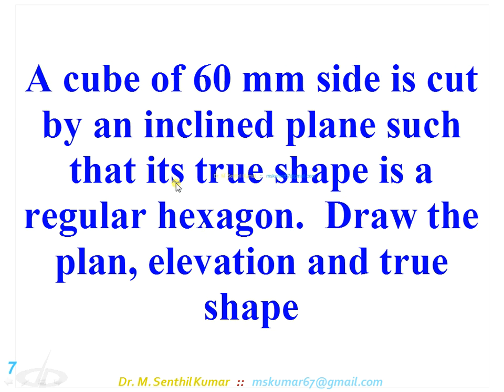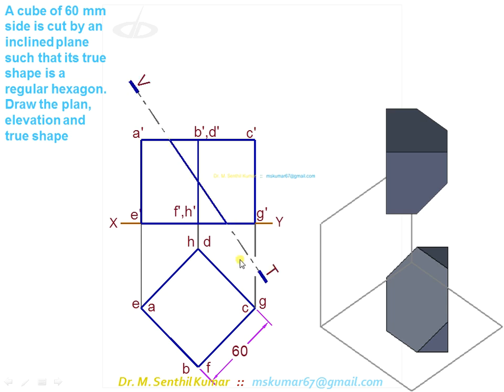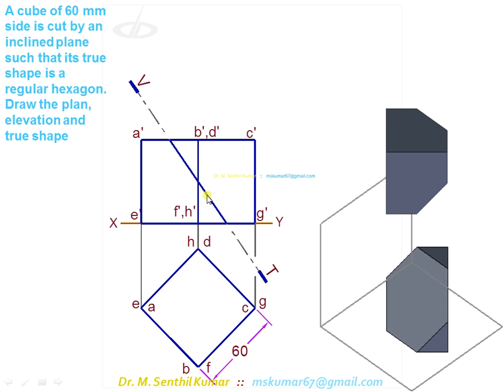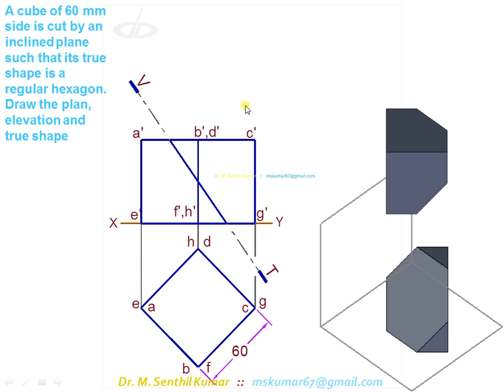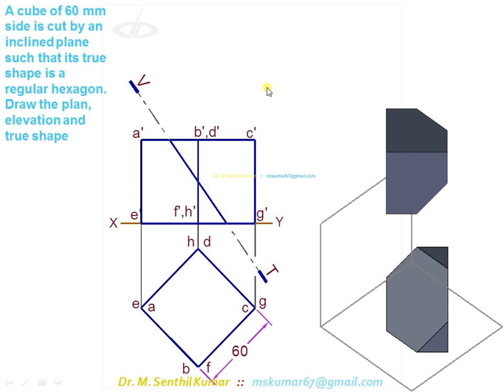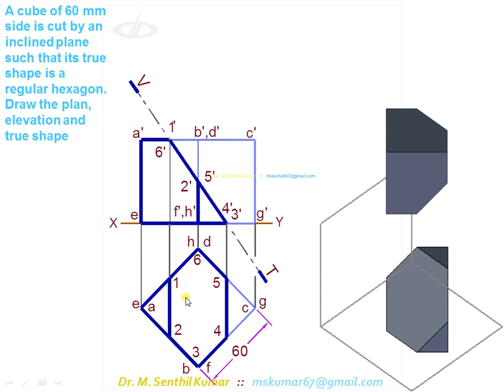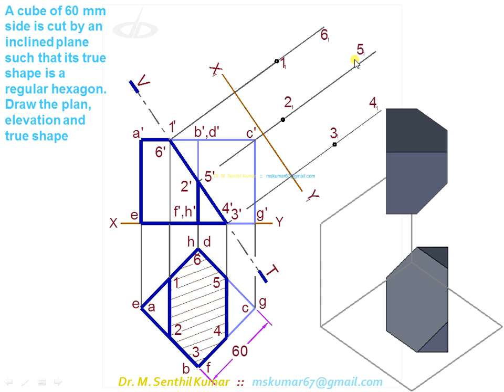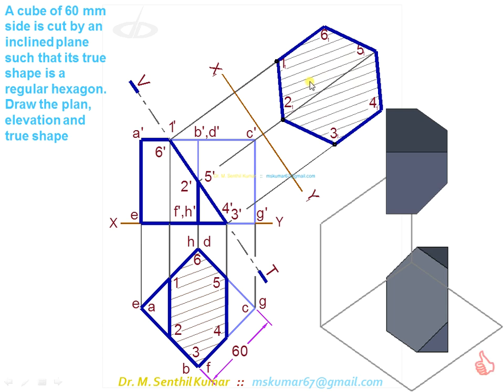12.5 Sections of Solids - Prism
Sections of Solids :: Sections of Prism :-
Problem #7: A cube of 60 mm side is cut by an inclined plane such that its true shape is a regular hexagon.  Draw the plan, elevation and true shape